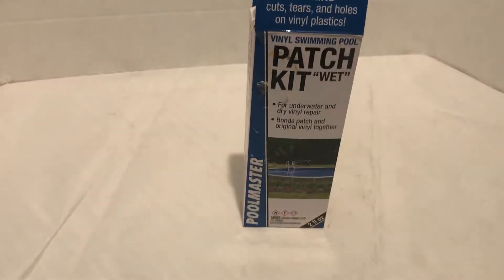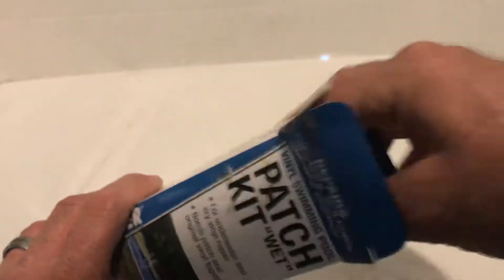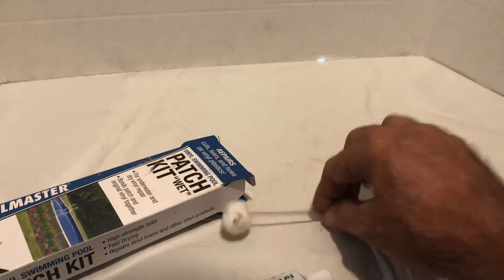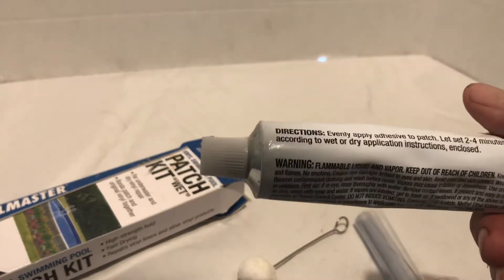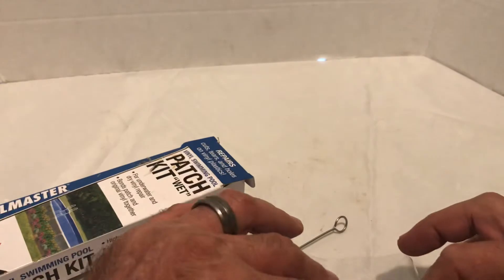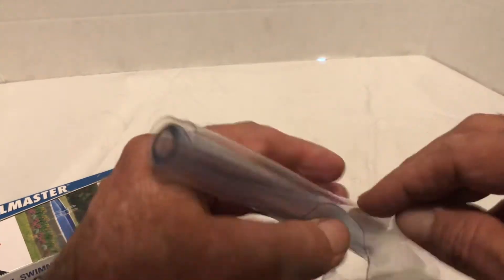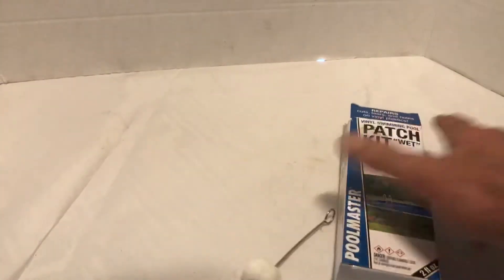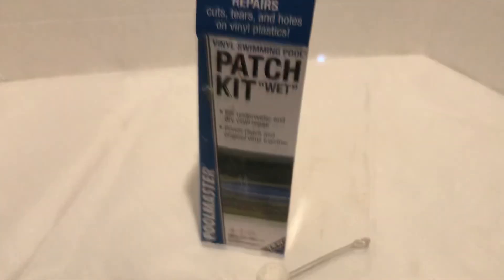poolmaster Under water pool Patch kit review 2019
poolmaster under water pool patch review, 2019,above ground,comes with plenty of glue,and a big piece of patch material,works great even on the 2 big holes i had,like this video click subscribe and give a thumbs up. thanks